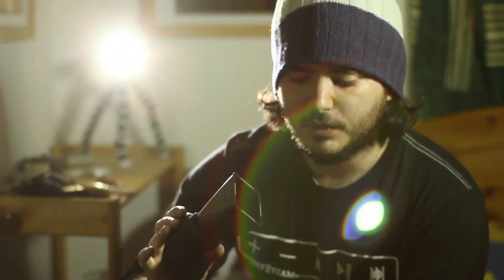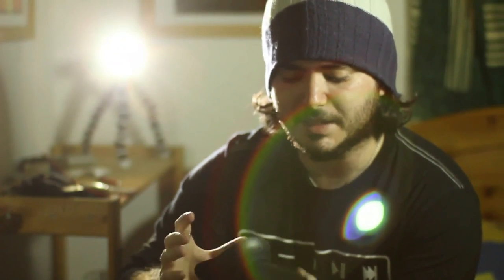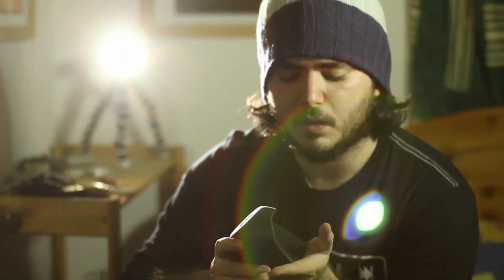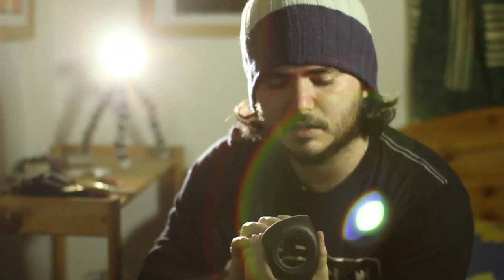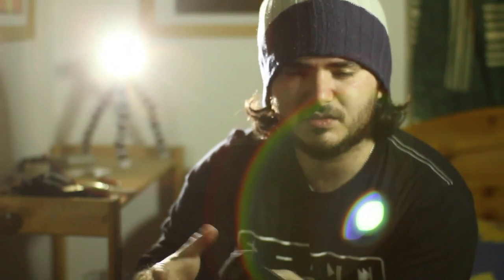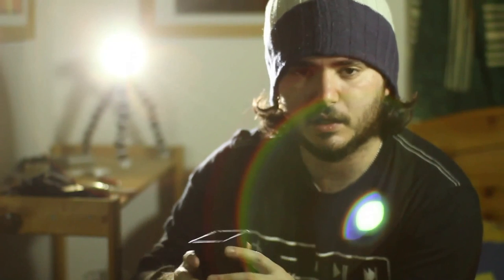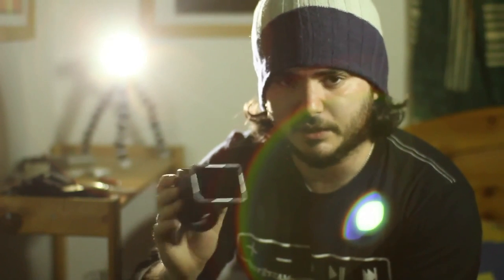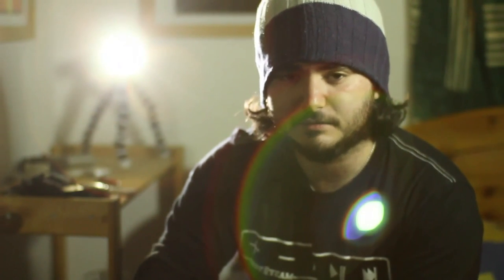The $17 DSLR viewfinder - Full review (eBay)